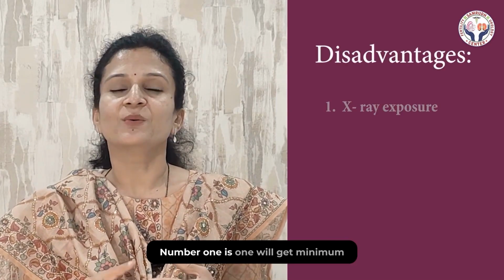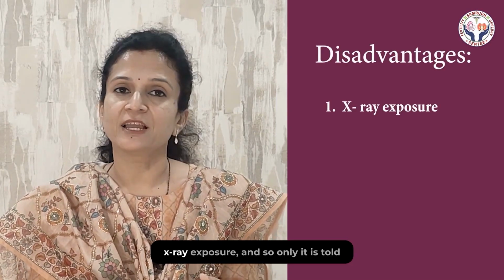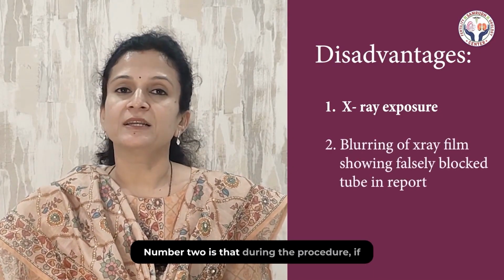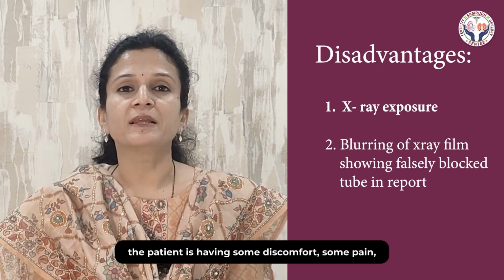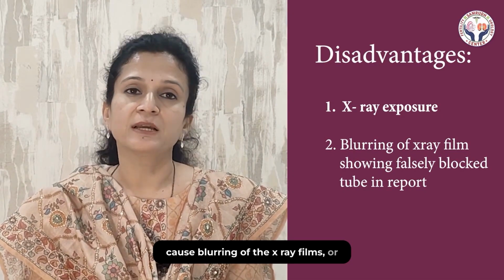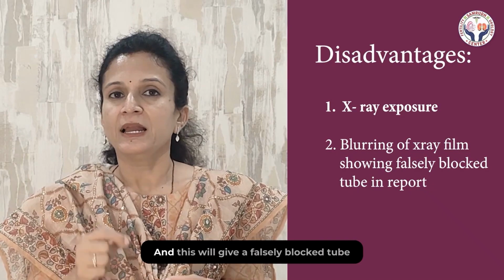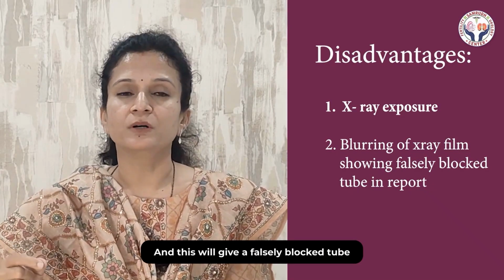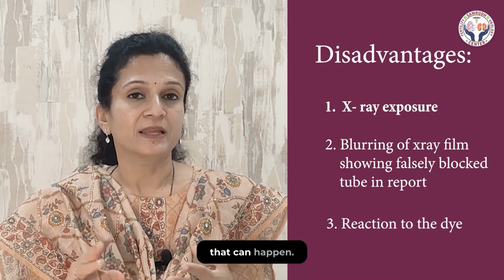Fallopian Tubes: Understanding the Essential Tube Tests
Fallopian Tubes play a very crucial role in Fertility and Conception

Understanding the health of your fallopian tubes helps in your journey to pregnancy.

I am Dr.Indu Madhusudan and Join me as we explore these important diagnostic tests done to determine the health of your Fallopian tubes, their procedures, advantages, and disadvantages.

Here is the Chapter breakdown to help you with:

[00:00 - 01:30]  Introduction
[01:30 - 01:59]  Different types of Fallopian tubes tests
[01:59 - 03:49]  1. Hysterosalpingography (HSG)
[03:49 - 04:55]  2. Sonohysterography
[04:55 - 06:15]  3. Laparoscopy
[06:15 - 07:07]  Conclusion
[07:07 - 07:38]  CTA

Understanding these tests can help you make timely informed decisions and explore the best options for your reproductive health.

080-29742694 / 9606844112